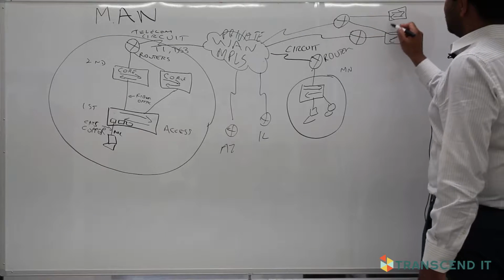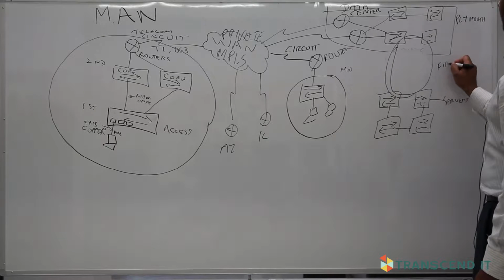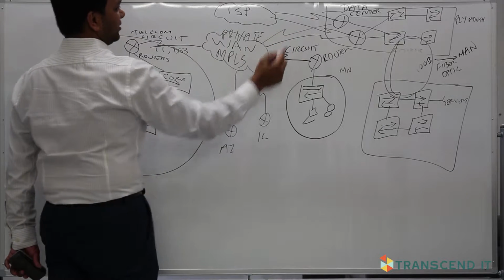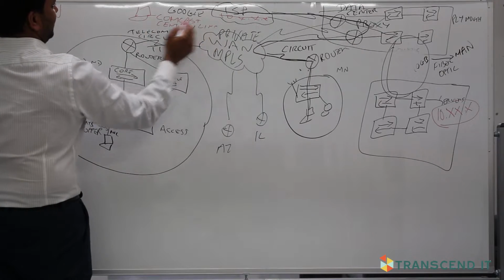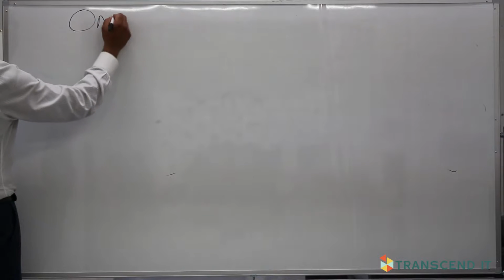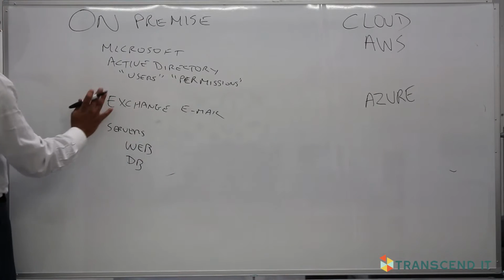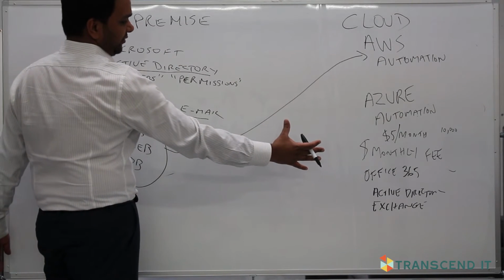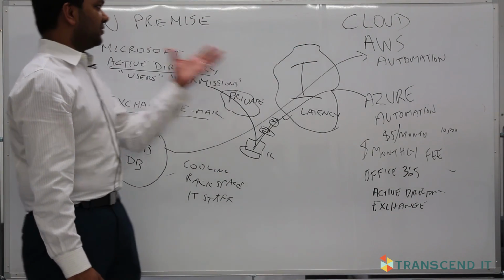Video 2.7b – Basics of Network Topologies